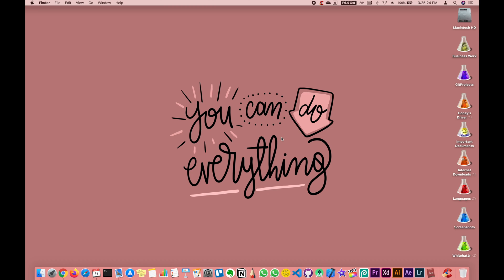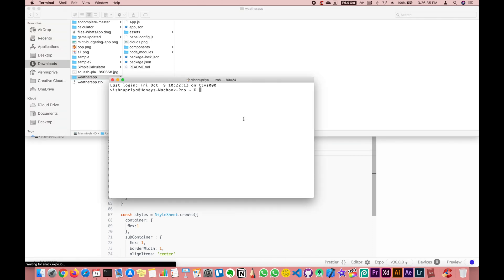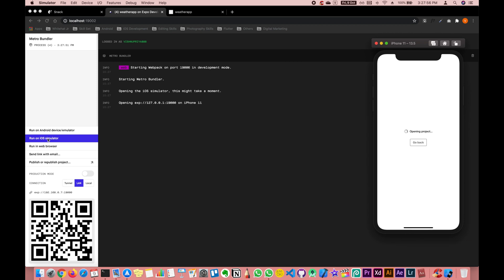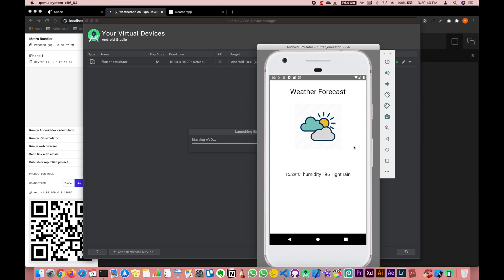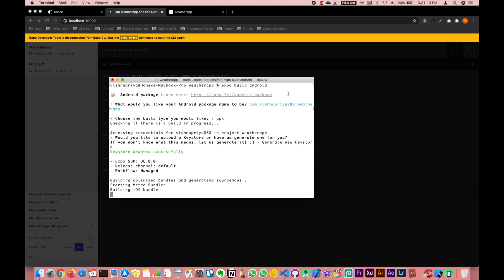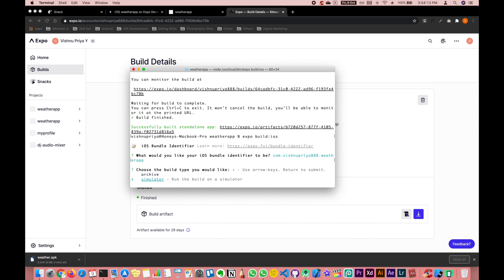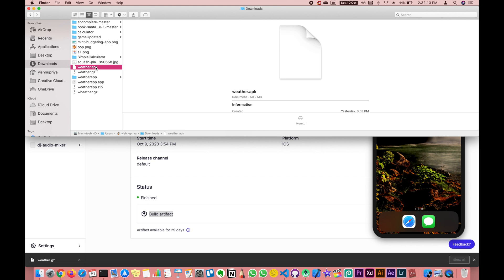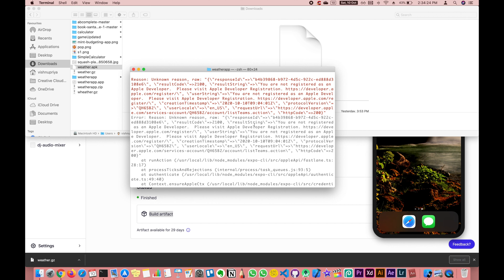Generate .apk, .app and .ipa for Expo App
Hey Guys, Hope this video is helpful,